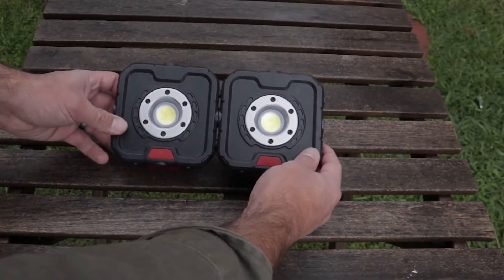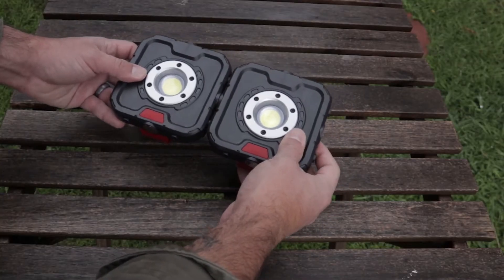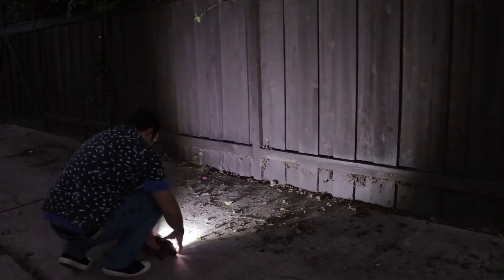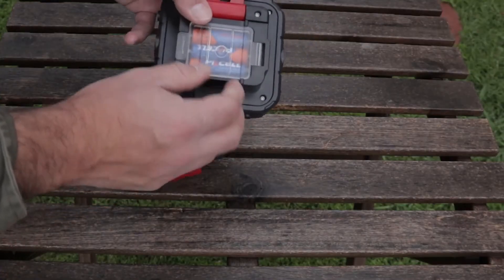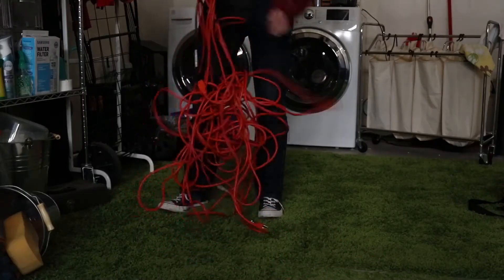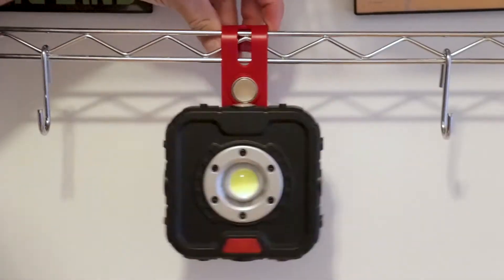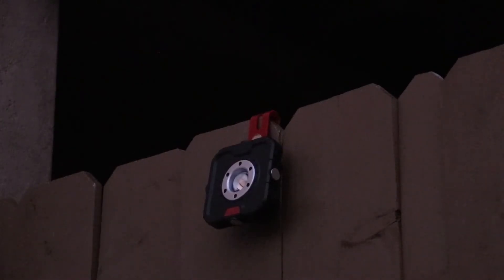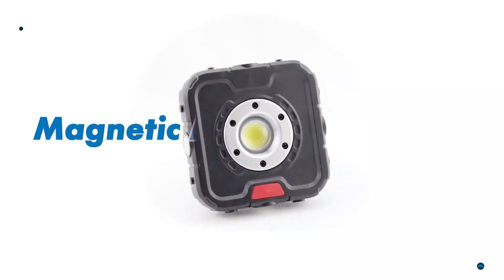Mini Magnetic Work Light